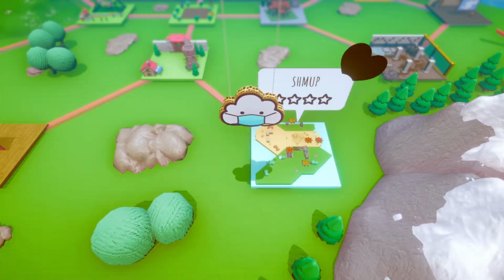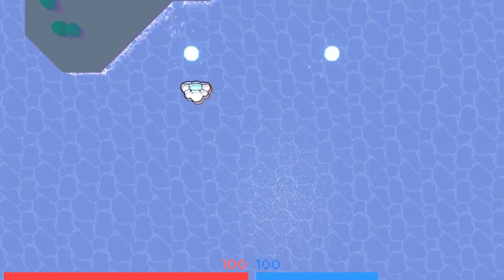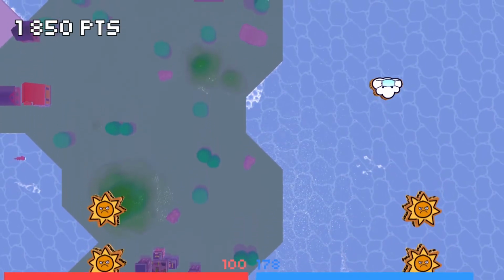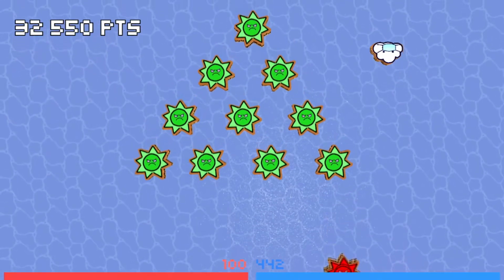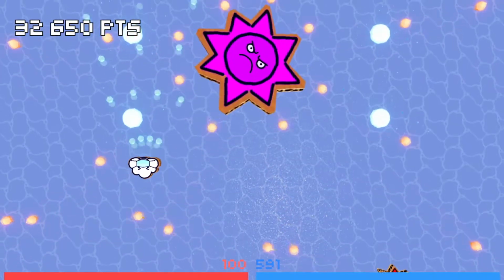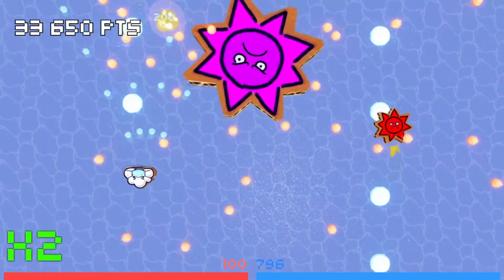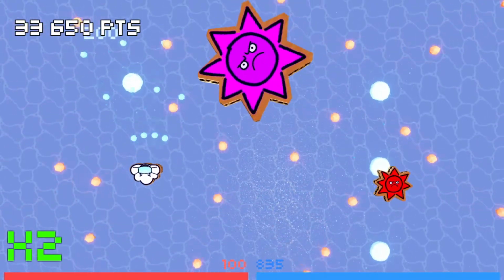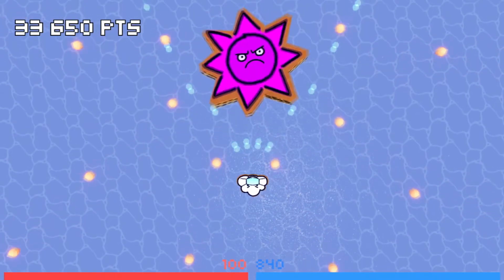Rain On Your Parade DLC | How to beat SHMUP without getting hit | Invincible Achievement Guide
SHMUP is a top down fixed shooter level, where you need to destroy the Sun enemies and the boss to complete it. To earn Invincible, you need to complete the level without getting hit. I recommend grabbing as many ammo pickups as possible and only destroying the Sun enemies that move, shoot multiple bullets, or shoot homing bullets. Don't bother fighting the stationary enemies and the ones that shoot in a straight line, it is easy to just avoid them. At the boss fight, stick to the right or left side of the screen and destroy any enemies that spawn on your side. Don't worry about the boss or any enemies that spawn on the other side of the screen just avoid their bullets for now. Eventually, the smaller enemies will stop spawning and it will just be you and the boss. Move to the center of the screen and just shoot the boss until it is defeated.

Rain On Your Parade Achievement List

Minimum Effort
Wooo, you started the game!

Fanservice
Soak all your Fanboys

Thunderliscious!
Unlock Thunder

Chilly!
Unlock Snow

Windy!
Unlock Tornado

Winner is You!
Beat the Game

Beach Party!
Not a rain drop was wasted.

Pool Party!
Everybody in the pool!

Popcorn. Yum!
Make some popcorn.

Gravity Gun
Beat First Person Cloud without picking up any ammo.

Get the CloudOut ball moving over 200 m/s.

Master Thief
Steal all the paintings from the museum.

Such Strategy, Very Tactic
Do not let Seattle take any damage

Canyon Master
Get through the Dryspell Canyon within the time limit and without getting hit.

Party Crasher
Crash Dryspell's Resort within the time limit and without getting hit.

Infiltrator Master
Infiltrate Dryspell's Secret Base within the time limit and without getting hit.

Lava Cave Master
Beat the Mt. Dryspell within the time limit and without getting hit.

Achievement Cat
Meow meow secret achievement meow.

Speed Demon
Win the Game Show

Rhythm Cloud
Win High Score on Cloud n Beats

Player Agency
Defy Jakub's will

Unwettable
Don't let Cloudy soak anyone in Shine on Your Day

Invincible
Beat SHMUP level without getting hit

DLC Completionist
Complete all DLC levels

Pirate Hunter
Destroy all pirate boats on Sail

Farmer Cloud
Grow all mystery crops on Cloud Valley

Hole in One
Get a hole in one in Cloud Golf

Golf Master
You have mastered the sport!

Art Cynic
Two years of our work, gone in minutes :(